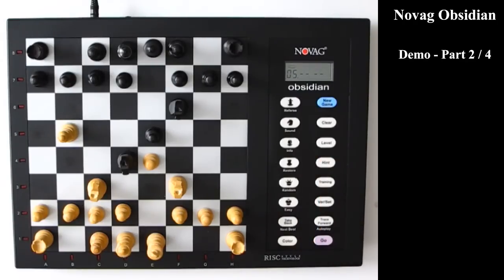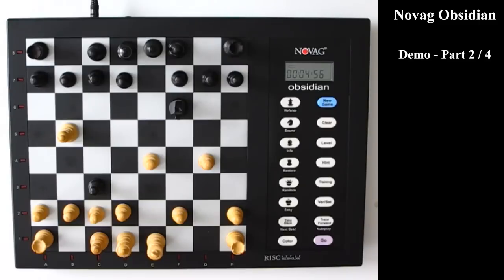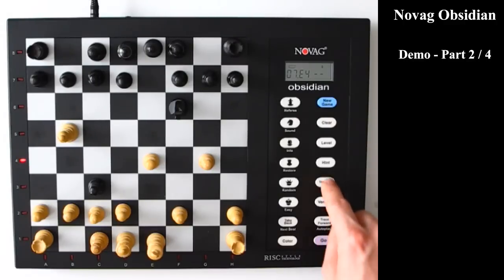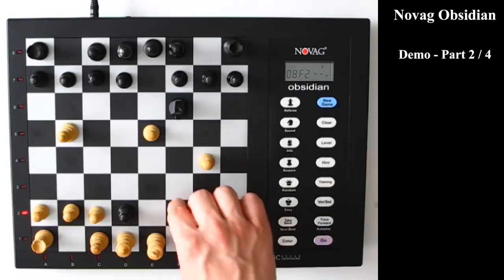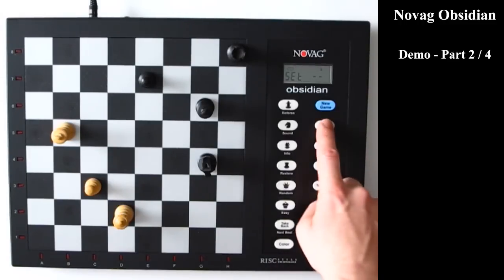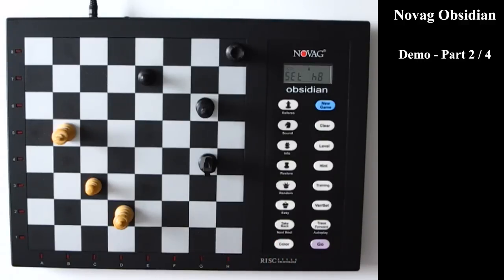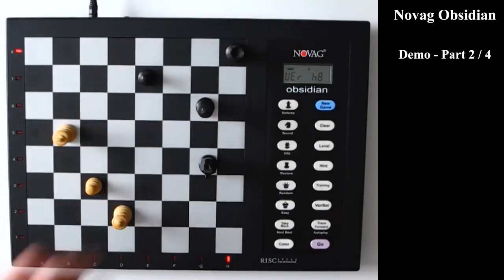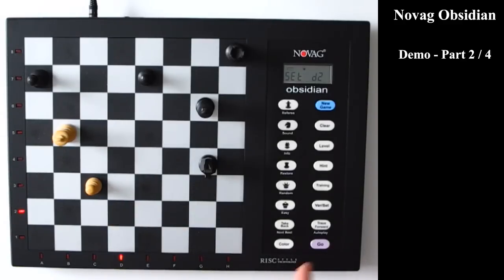Novag Obsidian - Demo, part 2 / 4